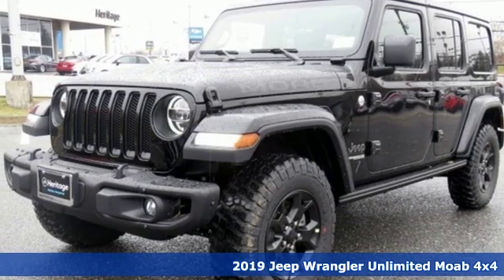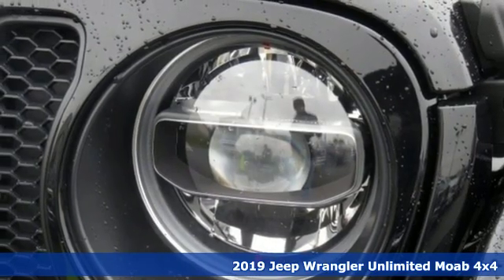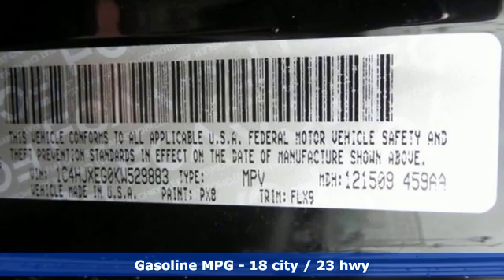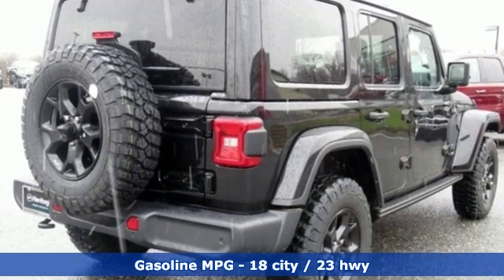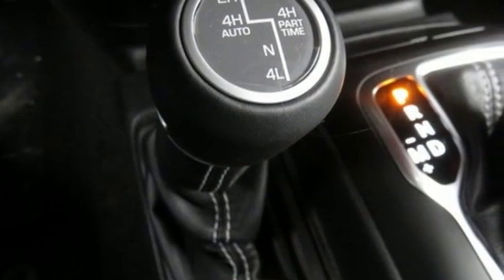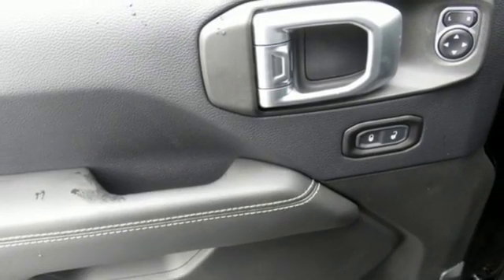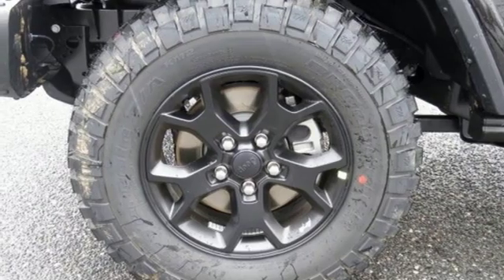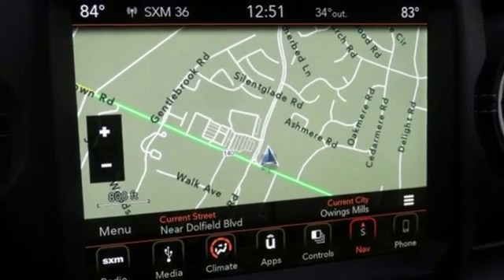2019 Jeep Wrangler Baltimore MD Owings Mills, MD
Year: 2019
Make: Jeep
Model: Wrangler
Trim: Unlimited Sahara
Engine: 3.6L 6-Cylinder
Transmission: 8-Speed Automatic
Color: Black
Interior: Black
Stock #: C9529883
VIN: 1C4HJXEG0KW529883
ABS brakes, Compass, Electronic Stability Control, Front dual zone A/C, Heated door mirrors, Illuminated entry, Low tire pressure warning, Remote keyless entry, Traction control, 3.45 Rear Axle Ratio, 4-Wheel Disc Brakes, 8 Speakers, Air Conditioning, AM/FM radio: SiriusXM, Automatic temperature control, Brake assist, Cloth Low-Back Bucket Seats, Delay-off headlights, Driver door bin, Driver vanity mirror, Dual front impact airbags, Dual front side impact airbags, Front anti-roll bar, Front Bucket Seats, Front Center Armrest w/Storage, Front fog lights, Front reading lights, Fully automatic headlights, Garage door transmitter, Heavy Duty Suspension w/Gas Shocks, Integrated roll-over protection, Leather steering wheel, Non-Lock Fuel Cap w/o Discriminator, Occupant sensing airbag, Outside temperature display, Panic alarm, Passenger door bin, Passenger vanity mirror, Power door mirrors, Power steering, Power Windows, Radio data system, Radio: Uconnect 4 w/7" Display, Rear anti-roll bar, Rear reading lights, Security system, Speed control, Split folding rear seat, Steering wheel mounted audio controls, Tachometer, Telescoping steering wheel, Tilt steering wheel, Trip computer, Variably intermittent wipers, Voltmeter, and Wheels: 18" x 7.5" Polished w/Gray Spokes. *Your additional costs are sales tax, tag and title fees for the state in which the vehicle will be registered, freight (Maryland only--see below for specific charges), any dealer-installed options (if applicable) and a dealer processing fee ($299 Maryland; not required by law); ($141 Pennsylvania). Freight charges: $1,495 (all new Chrysler, Dodge & Jeep models); $1,695 (all new RAM models). Prices are subject to change, and prior sales are excluded from these offers. While every reasonable effort is made to ensure the accuracy of this information, we are not responsible for any errors or omissions contained on these pages. Please verify any information in question with the dealer. brbrEvery Internet Price includes current applicable manufacturer rebates and incentives, but certain conditions apply to some of these offers. The offers and conditions on this vehicle are: $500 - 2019 MY Military Program 39CKB. Exp. 01/02/2020

Address:
11234 Reisterstown Road